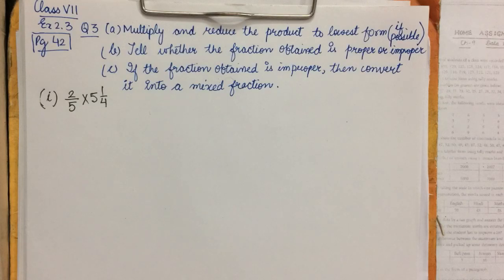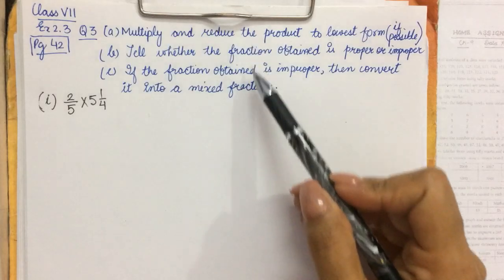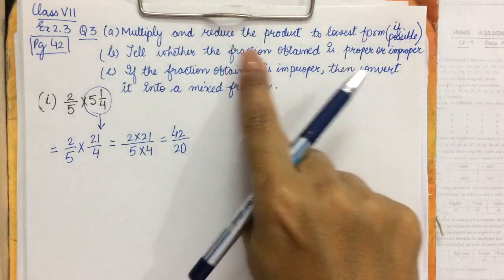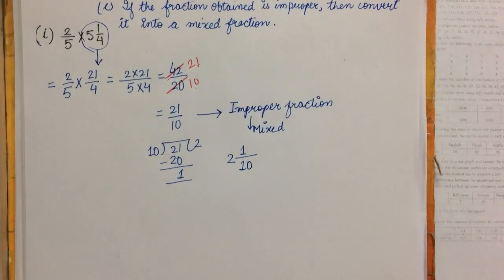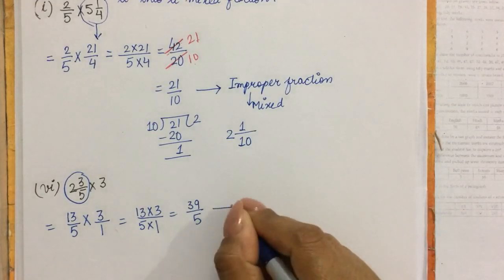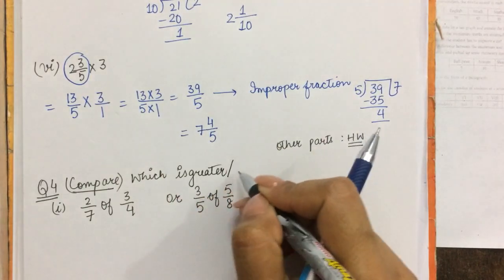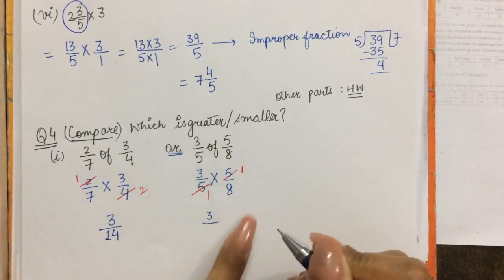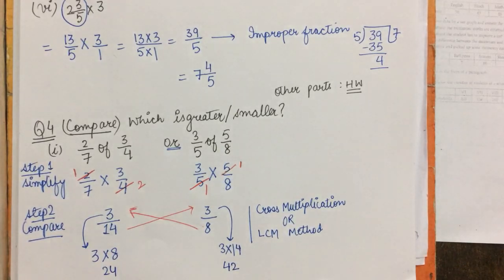Class VII~NCERT~Ch 2~Ex 2.3~Q3, Q4